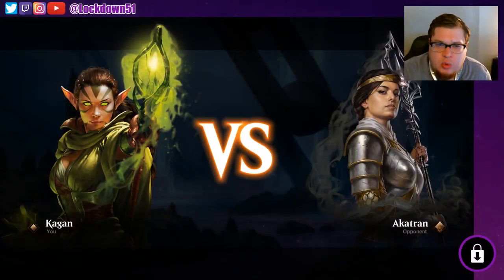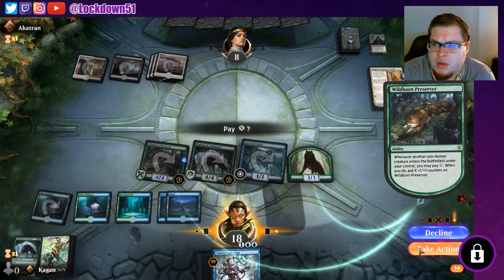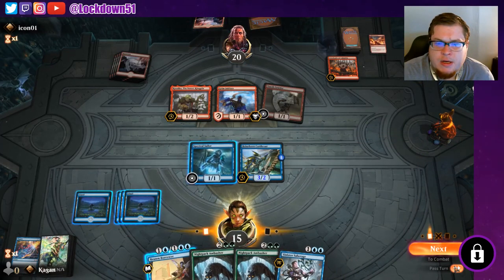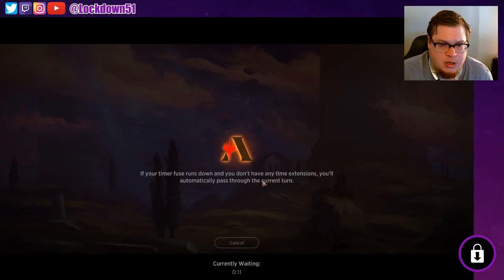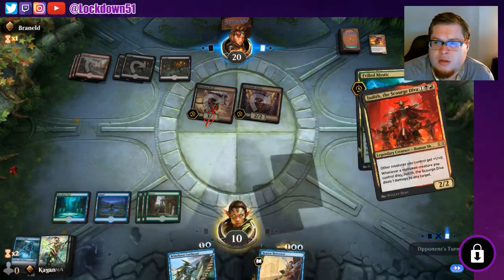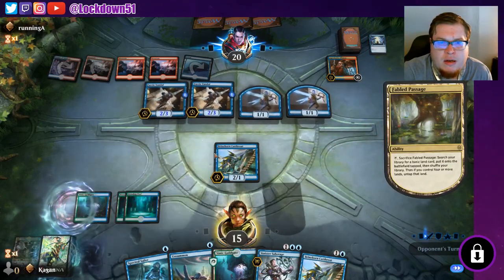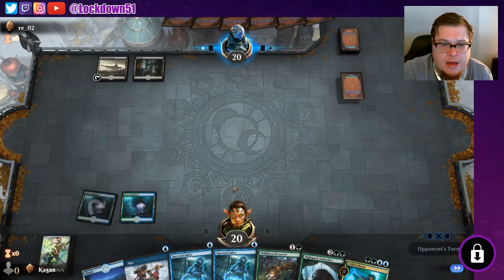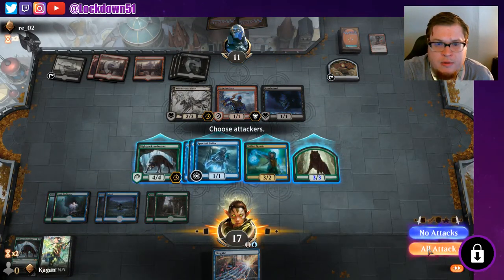Its Got GAME! | Simic Flash | MTG Arena RANKED Gameplay